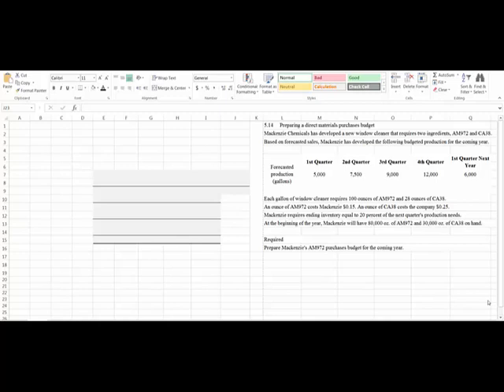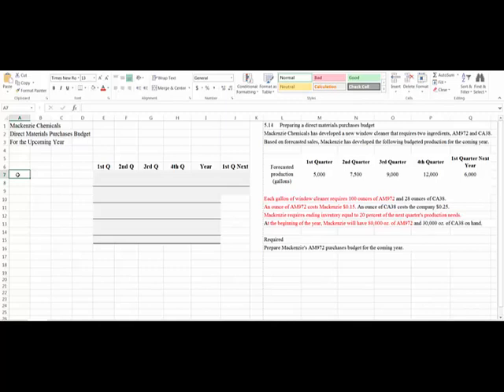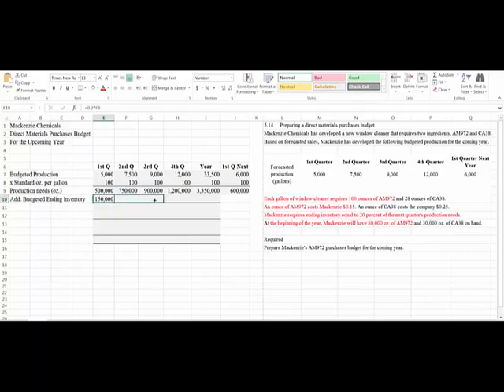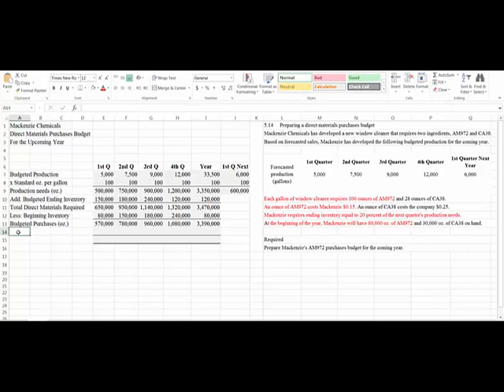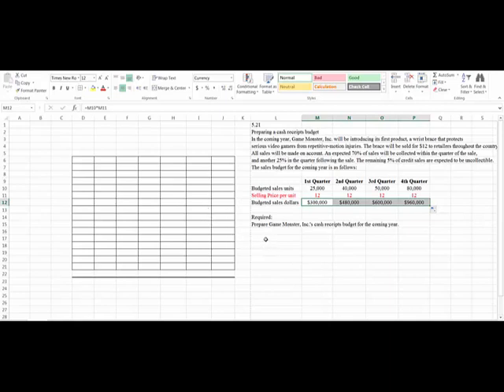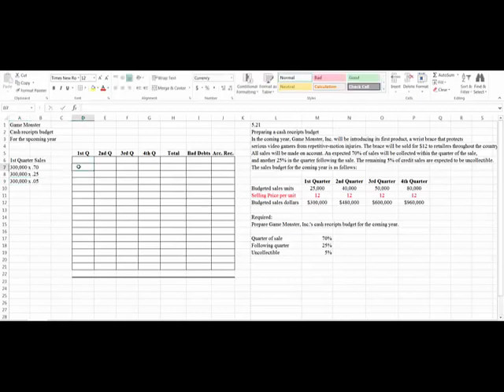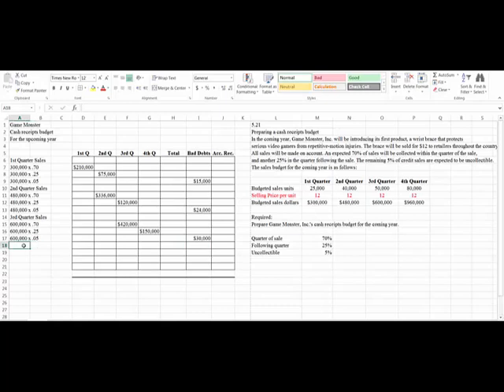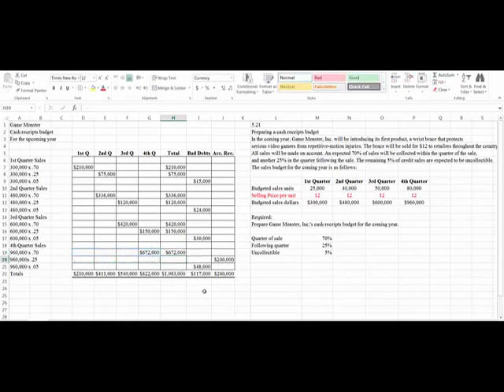Direct Materials Purchases Budget